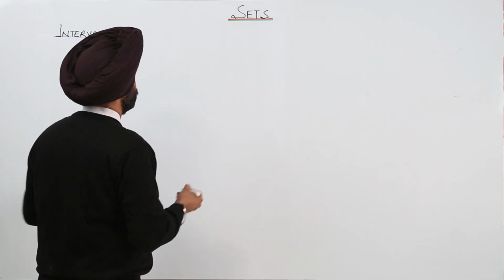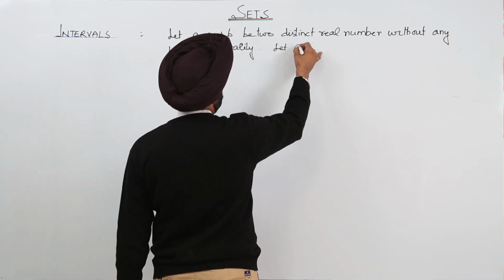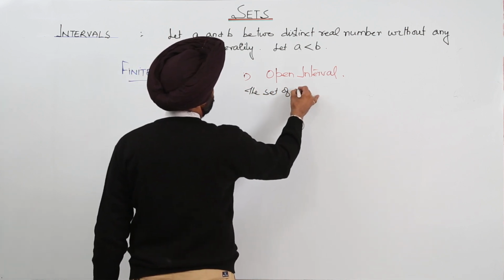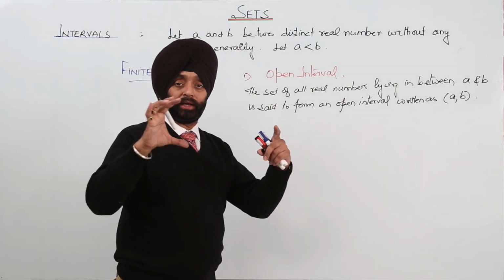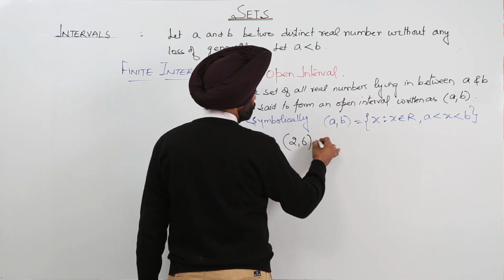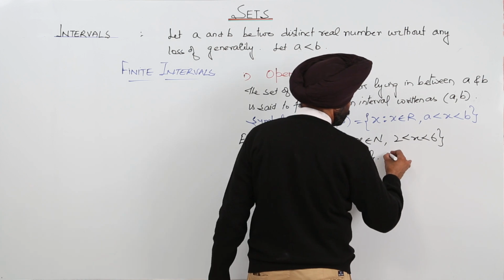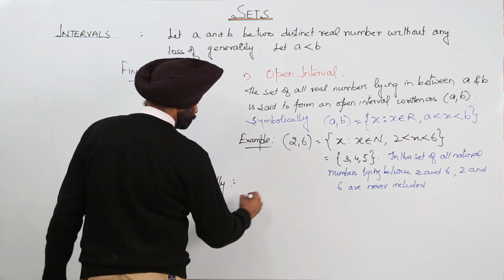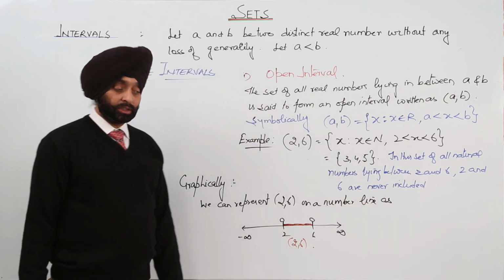CBSE l Best Free Topic l CLASS 11 l MATHS l SETS l Intervals Open Intervals l L15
Maths is easy when taught by right teacher, learn from the best, Teachers at TeachigBharat are familiar with this art because they are masters of their subjects. Class 11 CBSE . Maths has been explained in this course and each and every minute detail has been covered so that students have a thorough understanding and can deal with any question based on this topic. TeachingBharat.com presents its full range of professionally developed chemistry Lectures Exclusive Copyrights of teachingbharat.com Lectures by Ph.D. professors. Whiteboard Lectures by TeachingBharat For one-to-one tuitions visit teachingbharat.com, the best teachers available across India. Check the links below Chapter 3, Class 12 Chemistry CBSE Board Chapter 4, Class 8 Chemistry ICSE Board Chapter 9, Class 9 Chemistry ICSE Board Visit TeachingBharat for more lectures from class 3 to class 12 on both CBSE, ICSE, and ISC board.